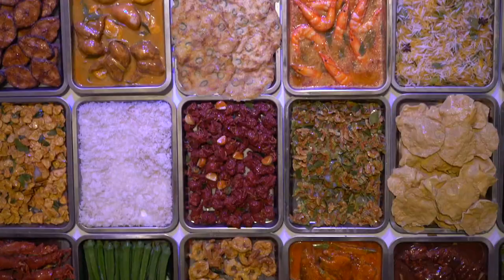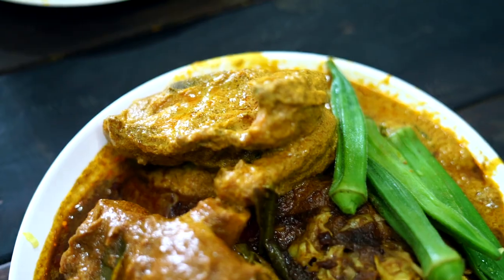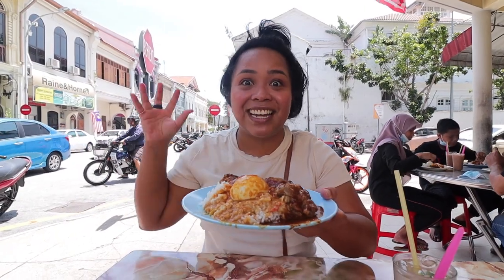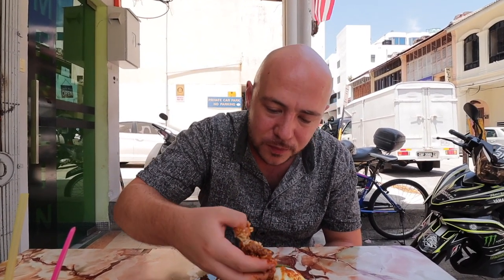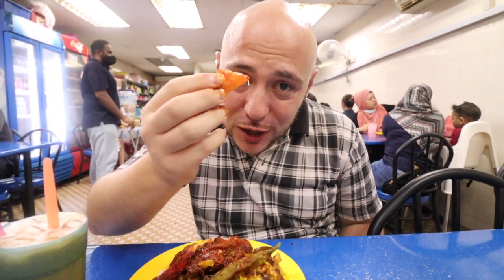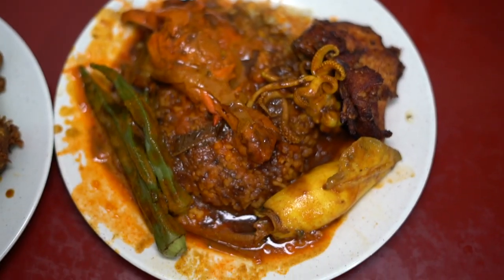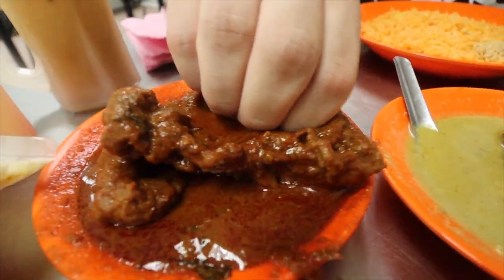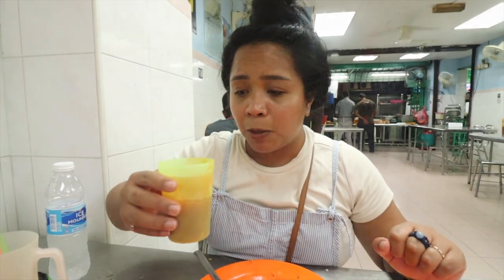The BEST Nasi Kandar in PENANG Malaysia? MAMAK Malaysian Street Food in Penang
Penang Malaysia is known as one of the best places for street food in Malaysia. Some say Penang street food is the best in the world! This is our third episode of a large street food in Penang series. We will show you some of the best food in Penang.

In this episode, we search to find the best nasi kandar in Penang. We take you on a tour of nasi kandar, a famous Mamak food in Penang. This iconic street food in Penang was created here by Indian Muslims (Mamak). We first visit Hameediyah, the oldest restaurant for nasi kandar in Malaysia and then 4 other local favorites.

//MUSIC//

1.    Hameediyah Restaurant
      164, Lebuh Campbell, George Town, 10100 George Town, Pulau Pinang, Malaysia

      Ayam Kapitan
      Lamb shank
      Nasi briyani (biryani rice)

2.  Nasi Kandar Merlin
     1A Union Street Georgetown, 10200 George Town, Pulau Pinang, Malaysia

     Ayam goreng
     Lamb curry

3.  Mohamed Raffee Nasi Kandar
     295-A, Jalan Burma, Pulau Tikus, 10350 George Town, Penang, Malaysia

     Ayam Goreng
     Ayam Kari

4.  Deens Maju Nasi Kandar
     170, Jalan Gurdwara, 10300 George Town, Pulau Pinang, Malaysia

     Ayam Goreng
     Ayam Ros
     Sotong (Squid)

5.  Tajuddin Hussain Nasi Kandar
     45-63, Lebuh Queen, George Town, 10200 George Town, Pulau Pinang, Malaysia

     Ayam Goreng
     Ayam Ros
     Ayam Bawang
     Kambing Kurma (Lamb kurma)
     Nası Briyani (biryani)
     Nasi Tomato
     Rasam

TIMESTAMPS:

00:00 Intro
00:53 Hameediyah Restaurant
04:18 Nasi Kandar Merlin
07:03 Mohamed Raffee Nasi Kandar
09:33 Deens Maju Nasi Kandar
11:49 Tajuddin Hussain Nasi Kandar